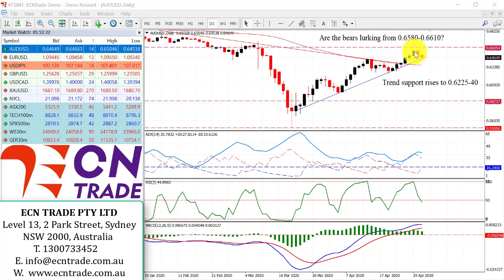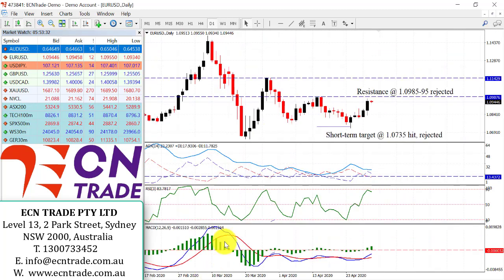ECNTRADE Webinar 1 May 2020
After the sixth consecutive day, the Australian Dollar bullish sentiment buckles near the supply zone (resistance level) at 0.6580 to 0.6610, after inking in an intraday high of 0.6569. As prices sharply reverse, the bears came in more significant numbers and weighed on the market, sending it into a spiral fall to post an intraday low of 0.6460 low (as of writing) and is now only a stone’s throw away from the broad uptrend at 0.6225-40.